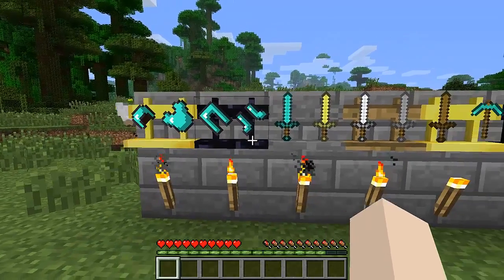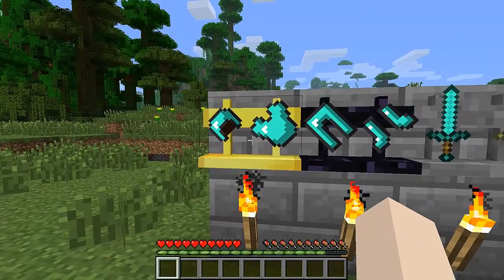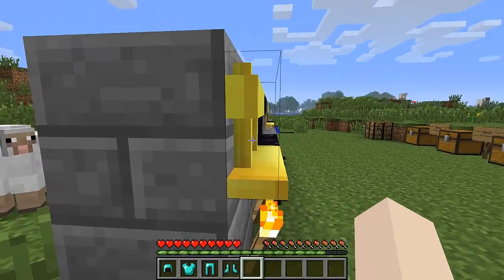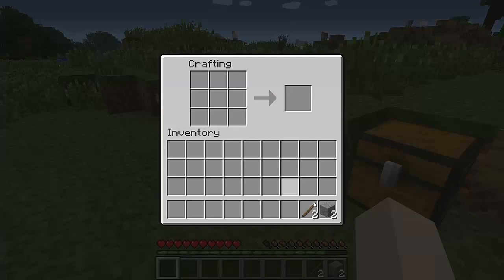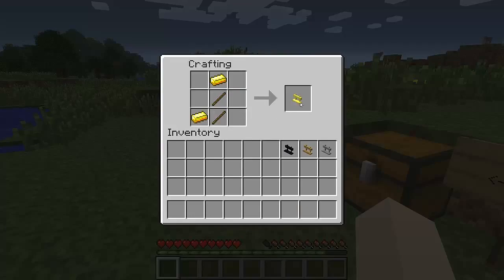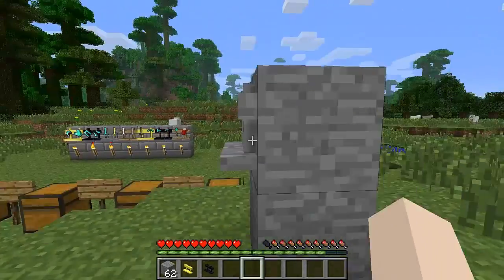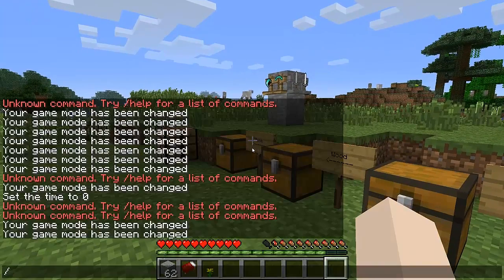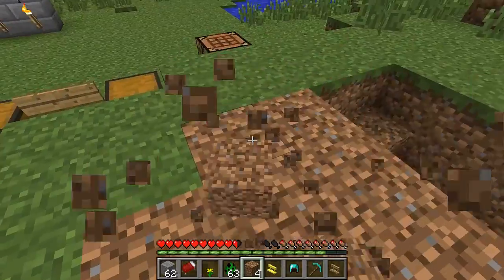Minecraft: Mod Review - Tool Racks [1.3.2]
▼ More Information ▼

minecraft epic 1.3 seeds awesome extreme hills episode series video yogscast simon and lewis mountains biome swamp jungle taiga desert forest ice snow wasteland duncan sips sjin tekkit tobygames tobuscus seed mc mcc mccinema cinema build huge timelapse mod review showcase pig sheep enderman cow mooshroom chicken ender dragon pearl bonemeal skeleton creeper zombie spider cave torch silverfish villager testificate these tags are annoying funny video music by wolf puppy ocelot cat tamed blaze farm ant farm survival breny beast antvenom video new ghast pigzombie pigman slime magma cube adamzonetopmarks bertie chap gamechap notch jeb minecraftdotnet imonsterhd adams kingdom ihascupquake woopagaming xisumavoid mcproductionslh redzelos bloodzelos captainsparklez inthelittlewood tyken132 minecraftsrb thesyndicateproject world ijevin minecrafted animationcraftpg5 slamacowcreations slamacow callofmygungamer tekkit jaffacake jaffa cake duncan minecraft simon lewis xephos honeydew yogscast technic pack honeydewinc sjin sipsco sips co inc dirt production

Magical Squid Animation
Magical Squid Animation
Magical Squid Animation
Tekkit Part 40 - More, More, More!
Minecraft - Ender Wand and Fireworks Mod Spotlight!